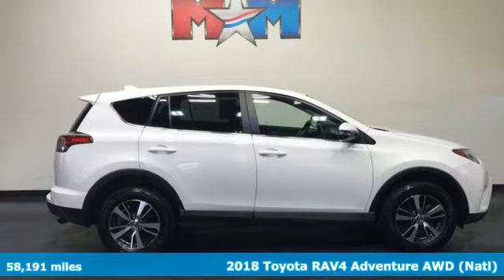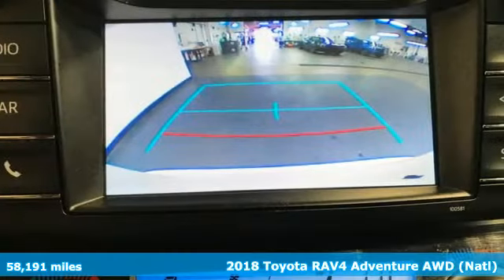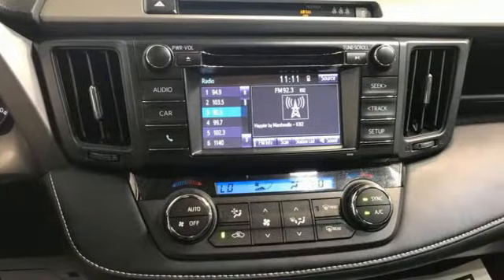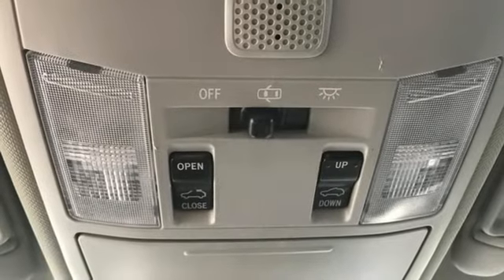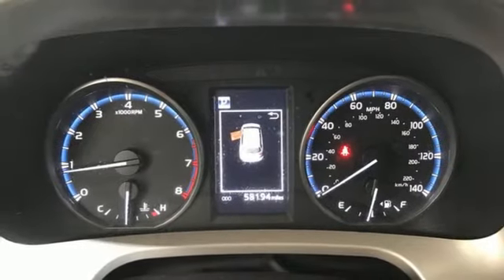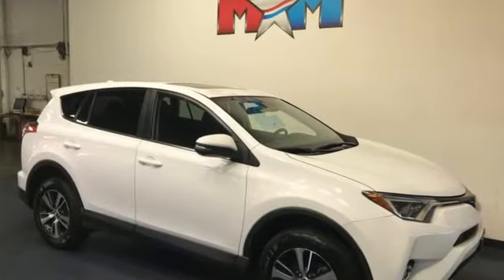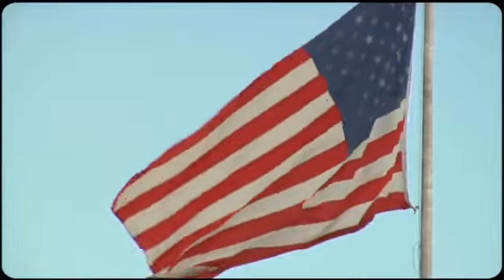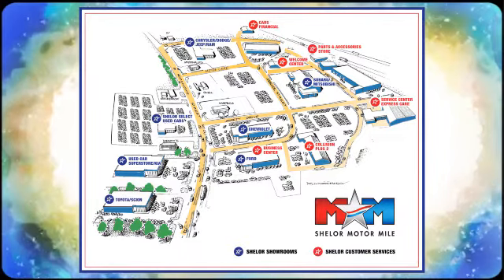Used 2018 Toyota RAV4 Christiansburg VA Blacksburg, VA TY211286A - SOLD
Year: 2018
Make: Toyota
Model: RAV4
Trim: Sport Utility
Engine: 2.5L 4 Cylinder Engine
Transmission: 6-Speed A/T
Color: Super White
Interior: Black
Mileage: 58191
Stock #: TY211286A
VIN: 2T3RFREV4JW802272
PRICED TO MOVE $1,100 below J.D. Power Retail!, EPA 28 MPG Hwy/22 MPG City! XLE trim. Nice. Sunroof, CD Player, Bluetooth, Lane Keeping Assist, Dual Zone A/C, All Wheel Drive, Alloy Wheels, iPod/MP3 Input, Back-Up Camera. SEE MORE!br /br /KEY FEATURES INCLUDEbr /Sunroof, All Wheel Drive, Back-Up Camera, iPod/MP3 Input, Bluetooth, CD Player, Aluminum Wheels, Dual Zone A/C, Lane Keeping Assist. Rear Spoiler, MP3 Player, Keyless Entry, Privacy Glass, Remote Trunk Release. Toyota XLE with Super White exterior and Black interior features a 4 Cylinder Engine with 176 HP at 6000 RPM*. br /br /EXPERTS ARE SAYINGbr /KBB.com explains Its 4-cylinder engine delivers decent power with good fuel economy, and it has enough ground clearance to tackle most snow and light off-road situations.. Great Gas Mileage: 28 MPG Hwy. br /br /AFFORDABILITYbr /This RAV4 is priced $1,100 below J.D. Power Retail. br /br /WHY BUY FROM USbr /At Shelor Motor Mile we have a price and payment to fit any budget. Our big selection means even bigger savings! Need extra spending money? Shelor wants your vehicle, and we're paying top dollar! br /br /Tax DMV Fees & $597 processing fee are not included in vehicle prices shown and must be paid by the purchaser. Vehicle information and equipment is based off standard equipment as decoded from VIN and may vary from vehicle to vehicle.br /